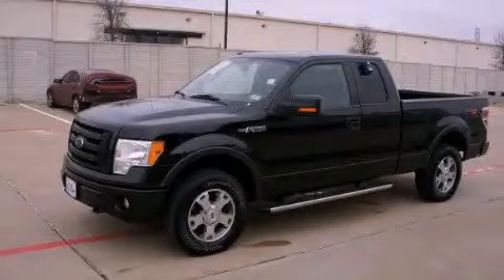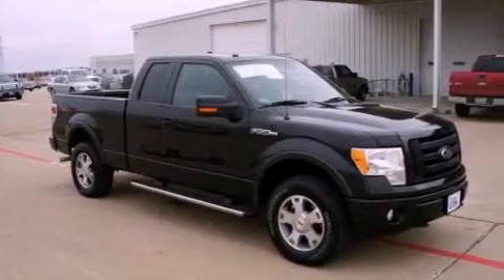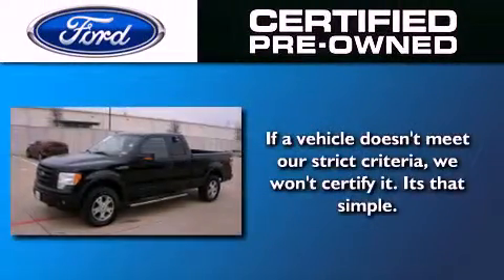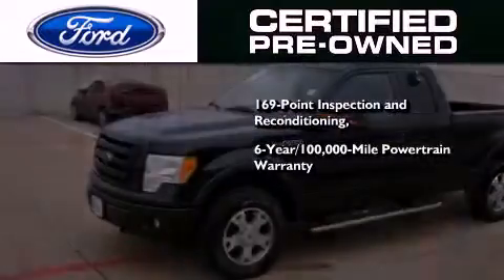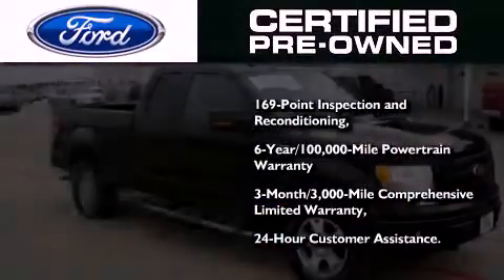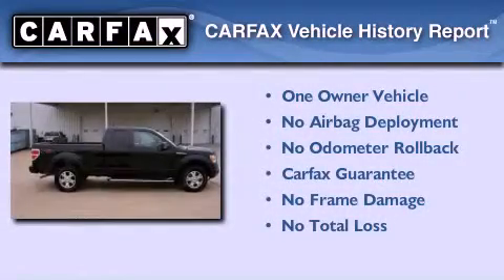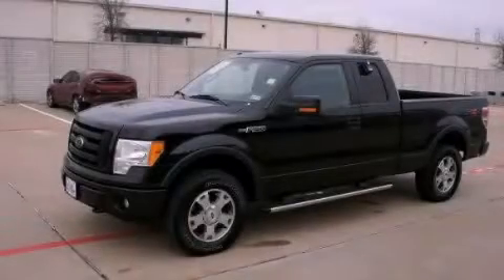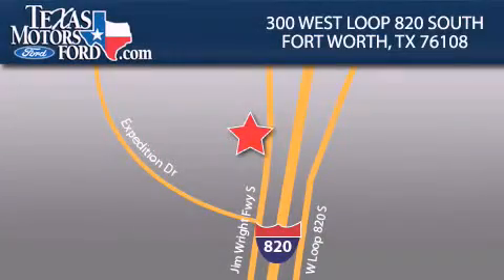2010 Ford F-150 Certified Weatherford TX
Year : 2010

 Make : Ford

 Model : F-150

 Engine : Gas/Ethanol V8 5.4L/330

 Trans . : Automatic

 Exterior : Tuxedo Black

 Miles : 17,425

 Interior : Black

 300 West Loop 820 South

 2010 Ford F-150 Fort Worth TX